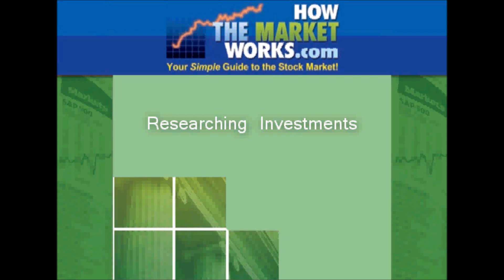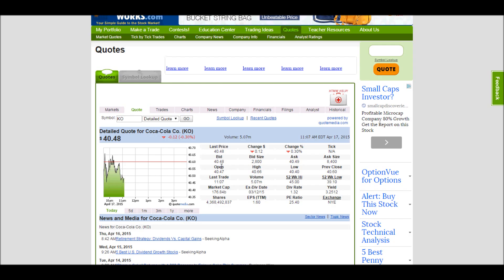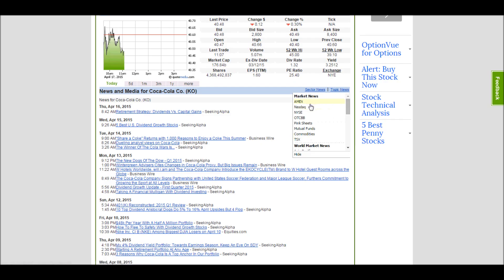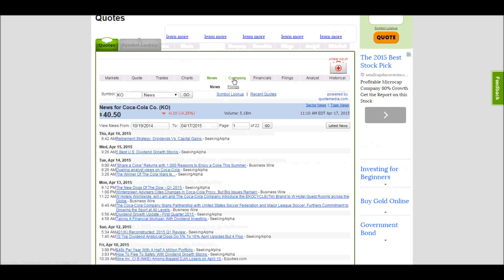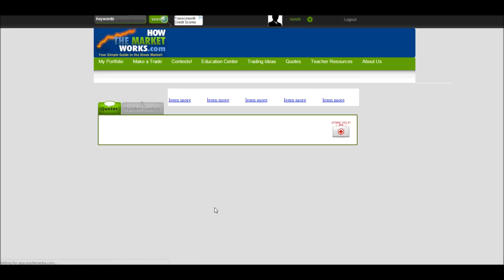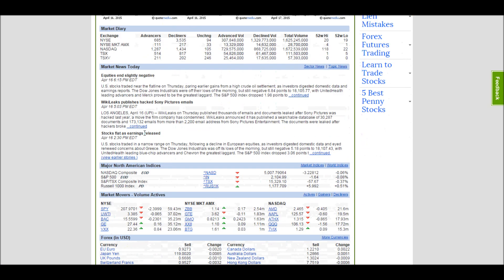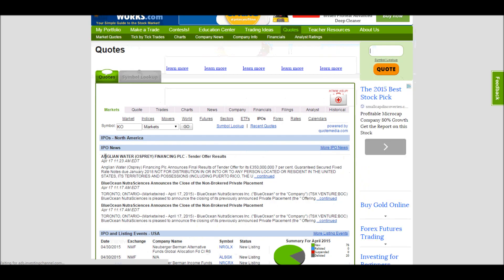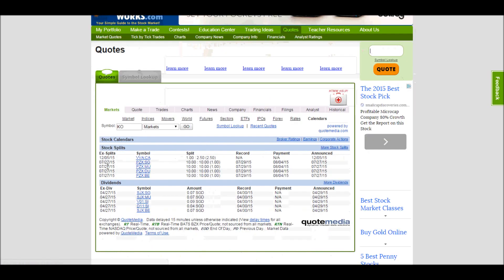Doing Research on HowTheMarketWorks.com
This is a quick tutorial showing how to use the HowTheMarketWorks advanced quotes tool to do all your stock research, all in one place!